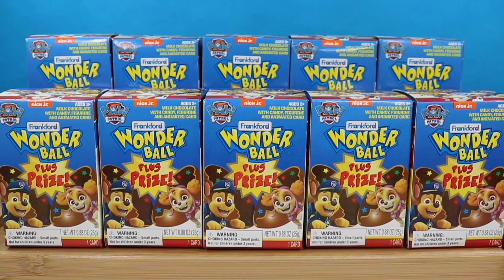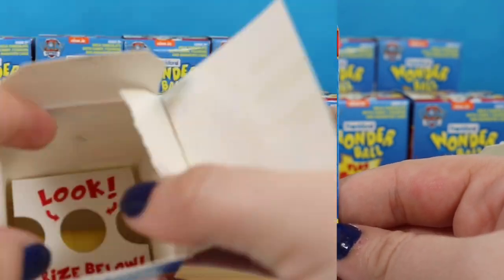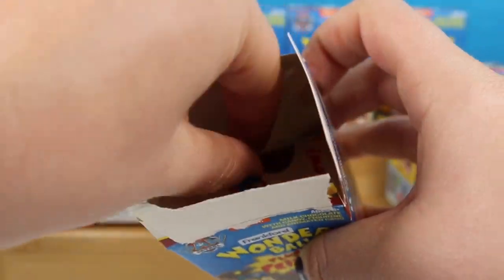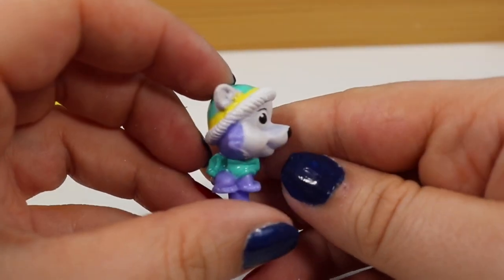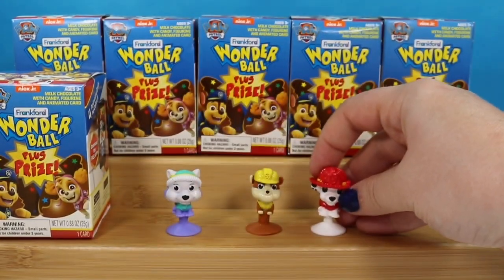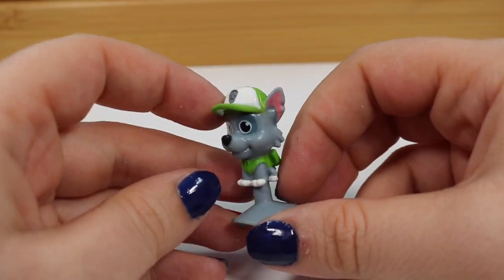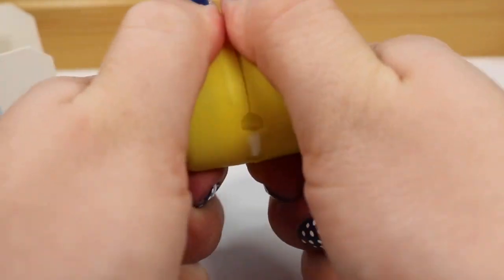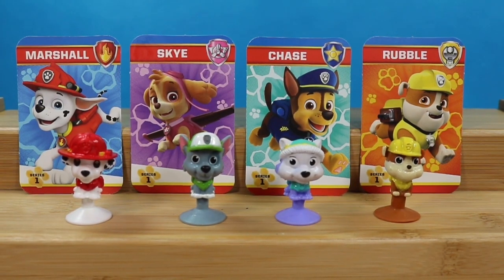🦇 WONDER BALL PLUS PRIZE - PAW PATROL EDITION 🦇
Today we are opening Wonderballs! These chocolate treats contain mystery candies, a surprise toy and a random collector card!

Welcome to Honey Bat Toys! I'm just batty you dropped in! Here at HBT I love opening and sharing toys with you. My favorites include Shopkins, My Little Pony, Hatchimals, superheroes (Marvel and DC), Tsum Tsums, Disney, blind bags and anything that has a BAT!
-Honey Bat